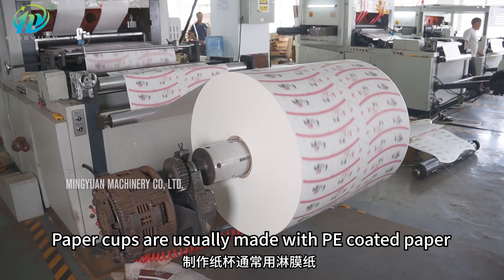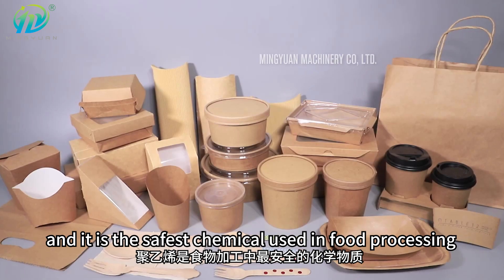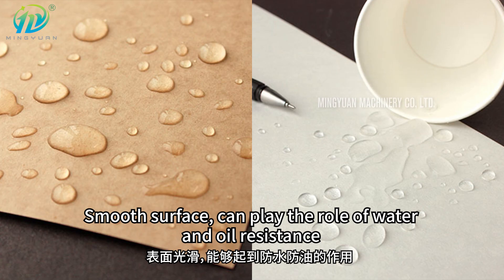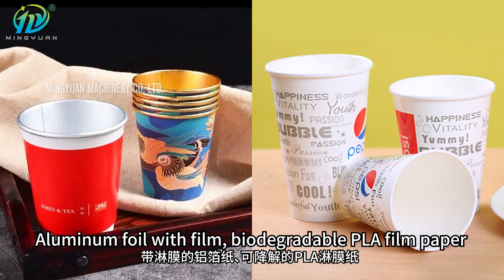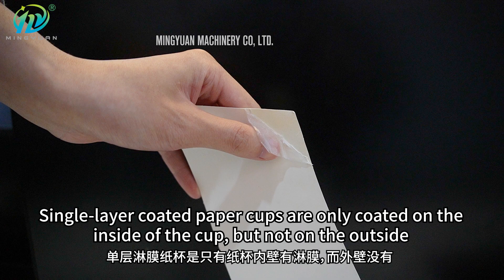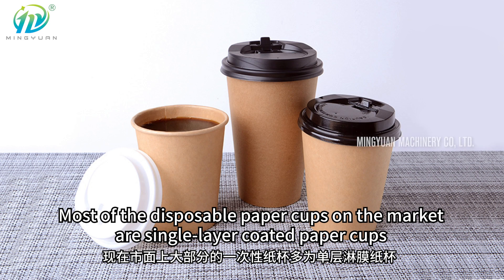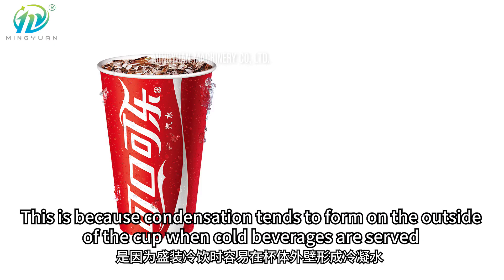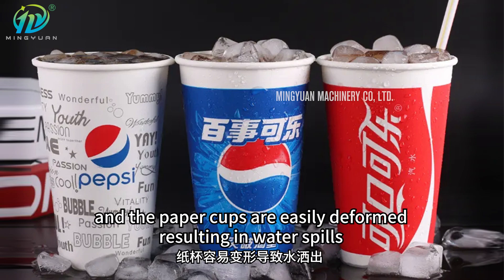What paper is used for paper cup machine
papercupmachine#cupmachine#papercupmakingmachine#pe coated paper